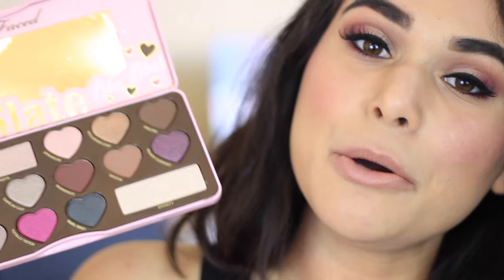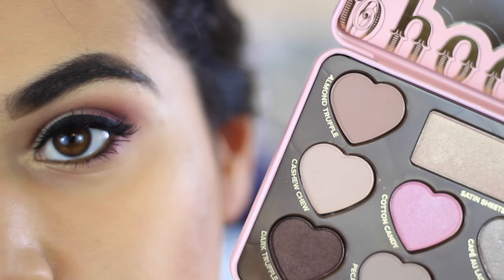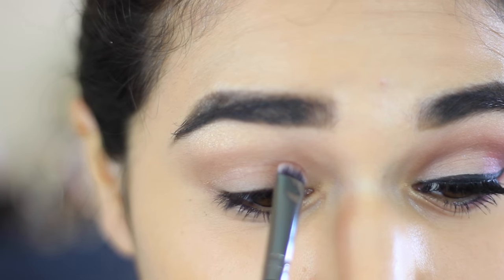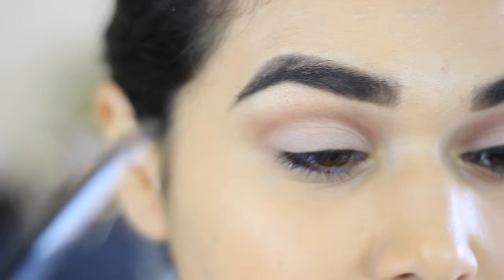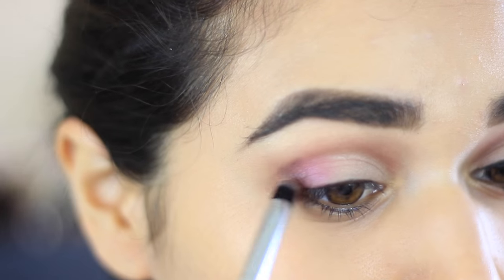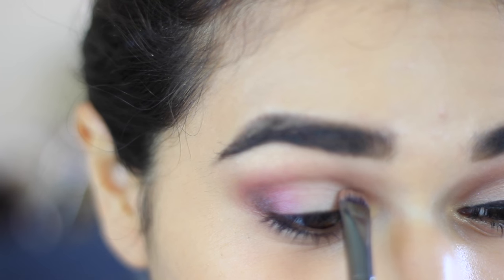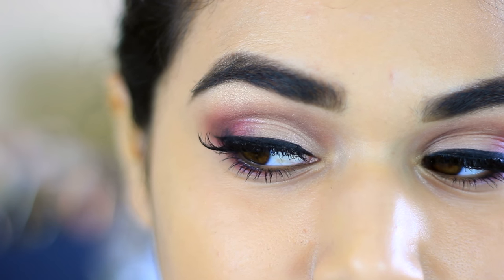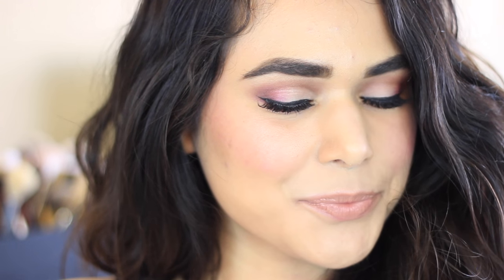Touch of Pink Cut Crease | VALENTINE'S DAY MAKEUP TUTORIAL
It's been a while since I've actually done a tutorial I'm 100% proud of, but I'm so loving how this look turned out! The pop of pink is great for Valentine's Day, but you can wear this romantic cut crease look for any occasion-- birthdays, prom, date night, whatever!

Like I said, check out Too Faced's website if you're interested in picking up the Chocolate Bon Bons palette, you can get 20% off just by signing up for their newsletter

See what 40+ drugstore mascaras look like on my lashes in side-by-side photos! Download a free copy of my Ultimate Drugstore Mascara Guide